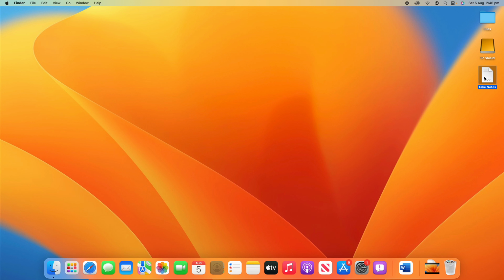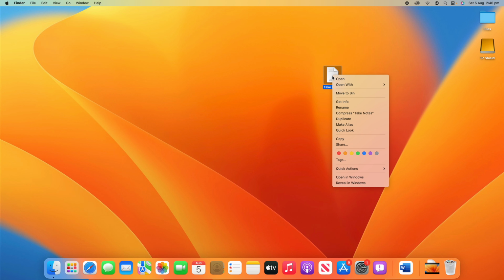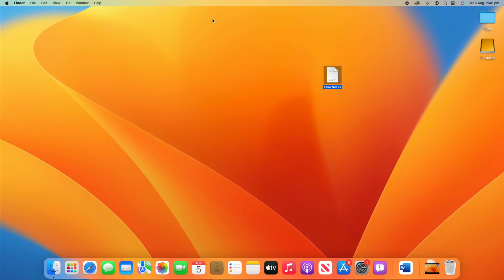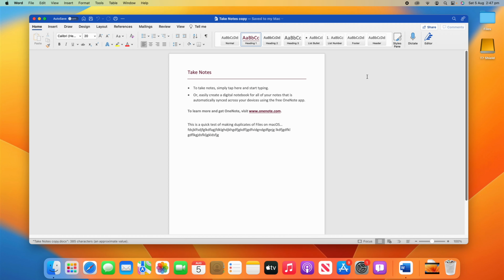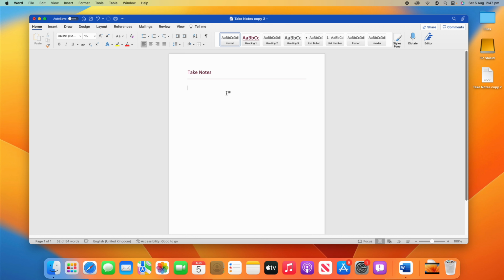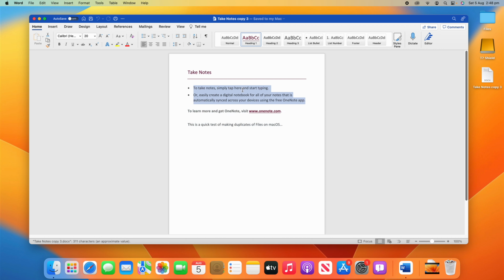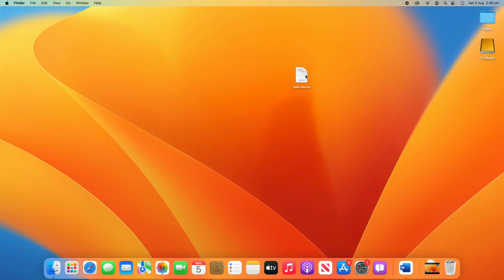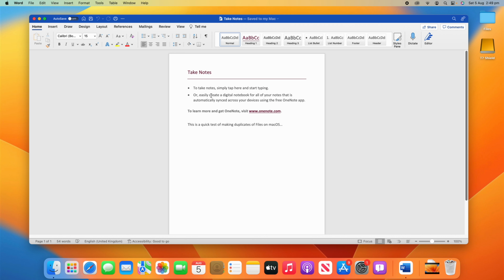How to Open a Copy of a File by Default on macOS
In this video, I will be taking you through the steps on how to open a copy of a file by default on macOS. This process uses an option in Finder that often goes unnoticed, called Stationery Pad. This allows a copy of a file to be created whenever a file with this feature turned on is clicked. This is especially helpful when you have a template for something that you often use, but don't want to make changes to the original file. This helps to save a lot of time time in situations like this.